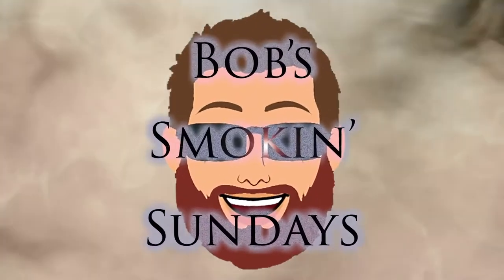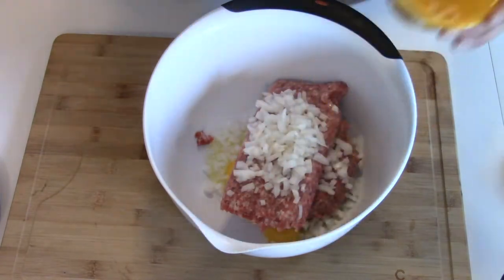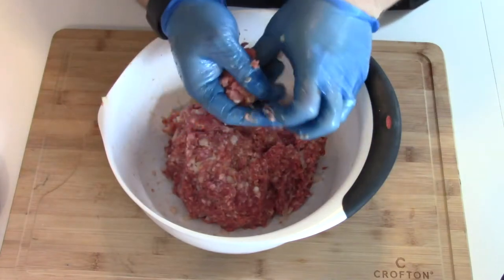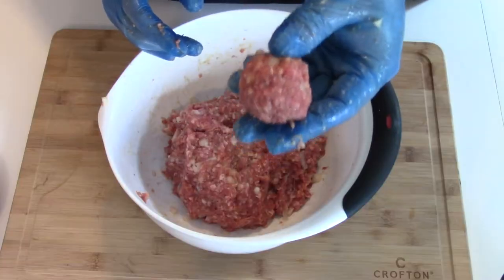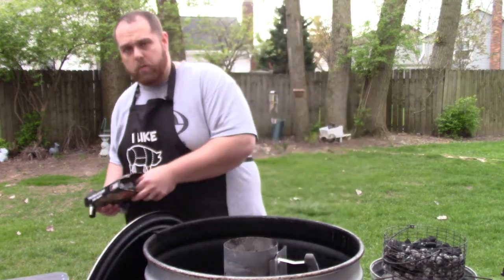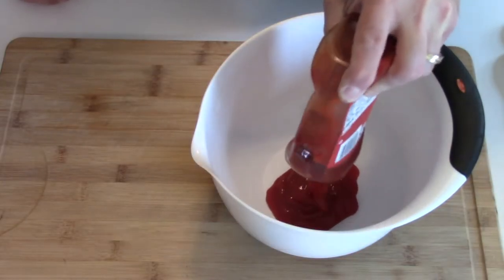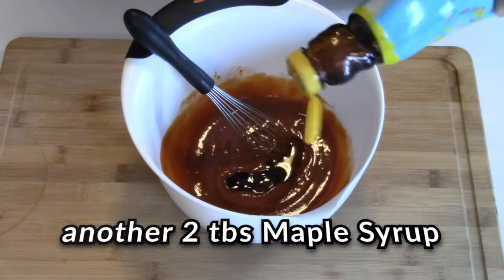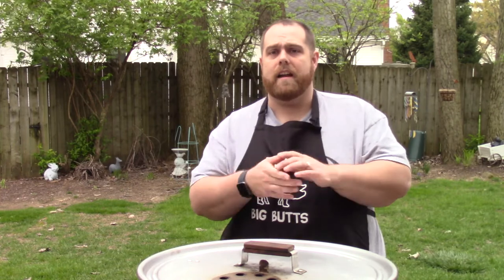Smoked Meatloaf with Whiskey Glaze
S2E3: Just Loafin' Around Smoked Meatloaf

Meatloaf:
1 lb of 80/20 beef
1 lb of ground pork
2 eggs
½ large white onion - chopped
1 tsp Worcestershire Sauce
¾ cup Panko bread crumbs
½-1 tbs of SPG (Salt Pepper Garlic) blend
- ratio is roughly 1 part Kosher Salt – 1 part Black Pepper – ½ part Garlic Powder
Sprinkle of BBQ Rub

Mix all ingredients well.
Take and form in a loaf pan with plastic wrap lining the inside.  This way you can easily empty onto foil or grill pan.
Once meatloaf is formed, place on smoker grill grate, removable grill pan with holes, or leave on foil and poke holes in bottom to allow heat through.
Smoke at 250° using hickory wood.

“Jacked” up Whiskey BBQ Glaze:
½ cup Ketchup
1 tbs of Dijon Mustard
1 tbs Frank’s Red Hot
1 tsp Worcestershire Sauce
4 tbs Maple Syrup
Splash of Whiskey
Sprinkling of BBQ Rub

Whisk ingredients together well.

At around 45 minutes into the cook, top with glaze and let it continue to  cook.    Personally I add another layer of glaze 30 minutes after that.   It is not necessary though.

Cook until the meatloaf’s internal temp reaches 165°
Depending on shape of meatloaf should take around 90 minutes to 2 hours to finish.

Let meatloaf sit for 5-10 minutes before serving.